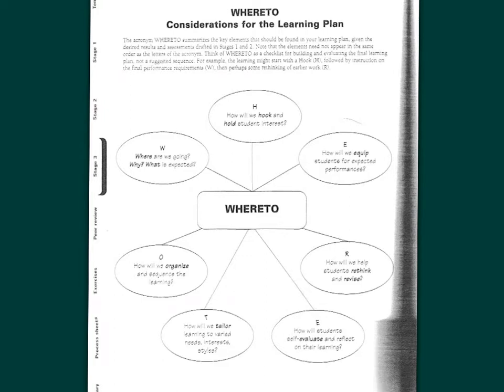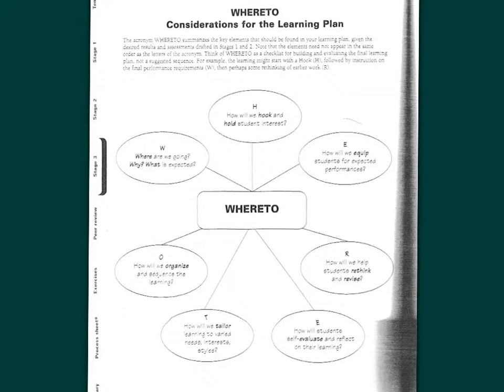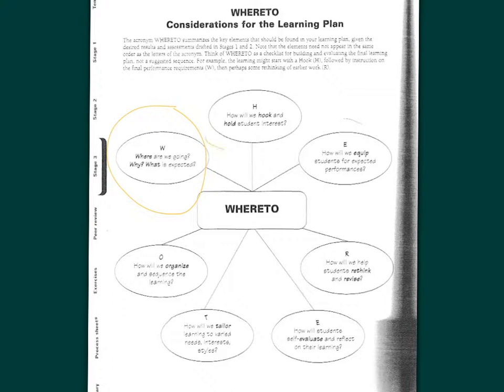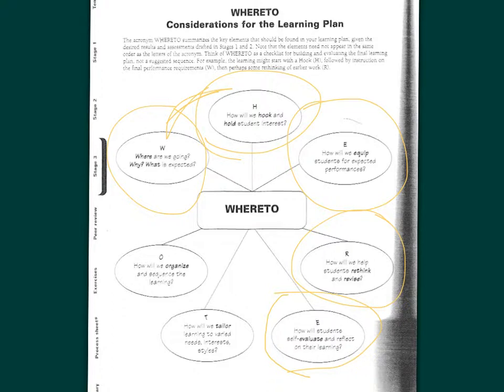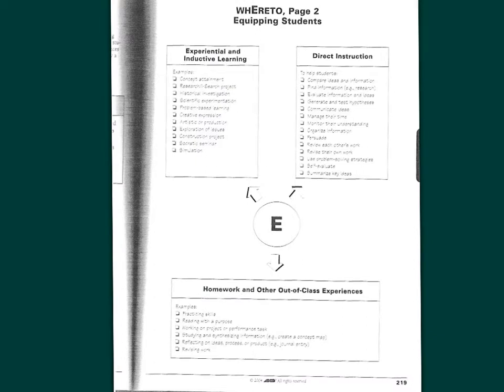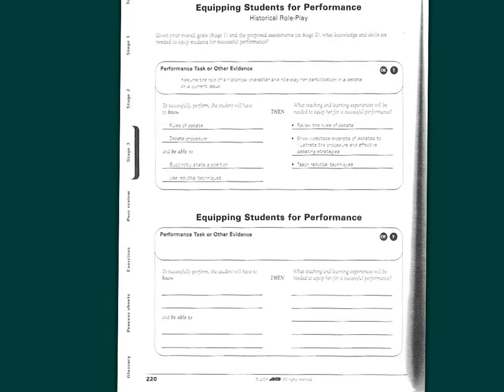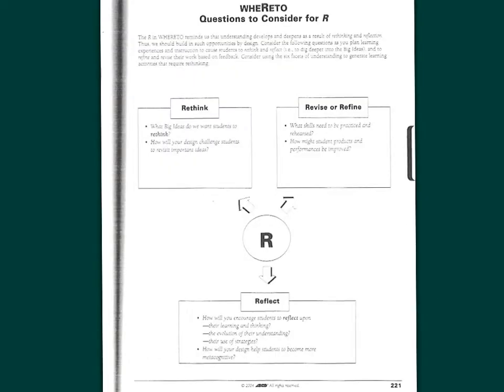WHERETO LEARNING PLAN 2015 02 22 12 56 06